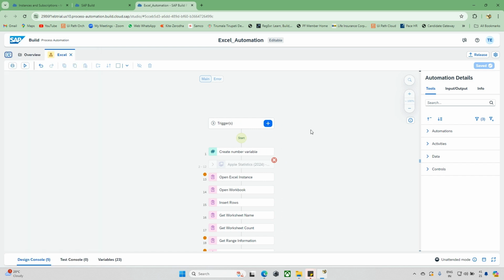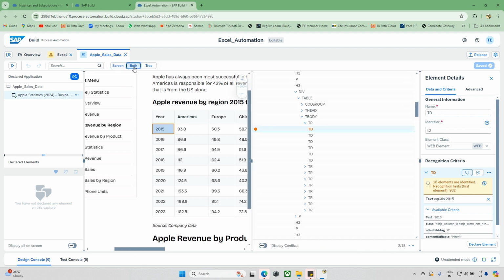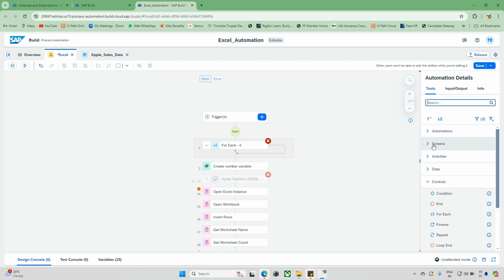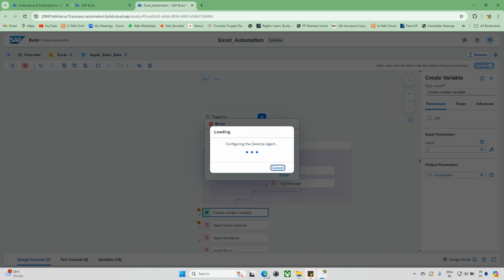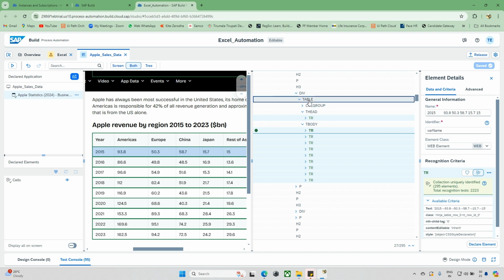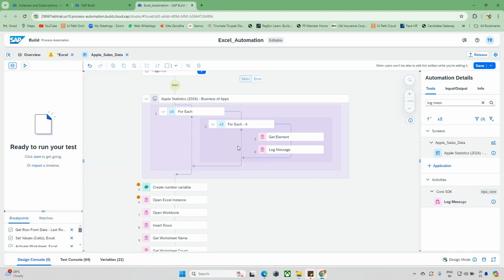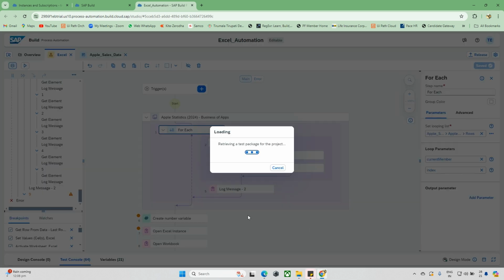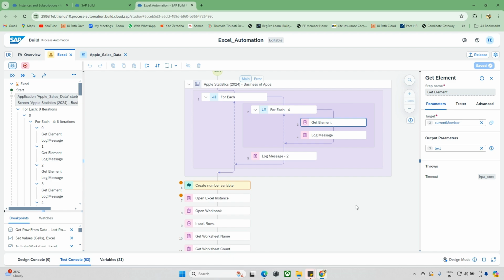Excel Automation | part 4 | How To Scrape Data From Browser | 2024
In this video we are discussing about how to extract the data and store the data into excel file